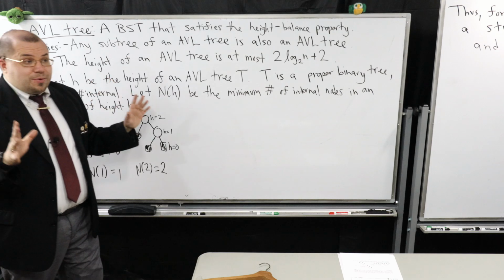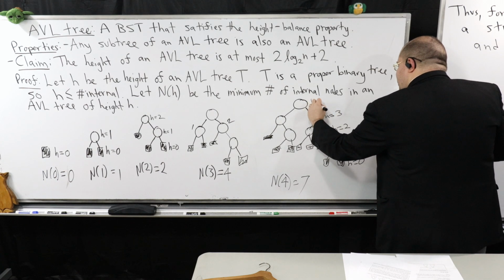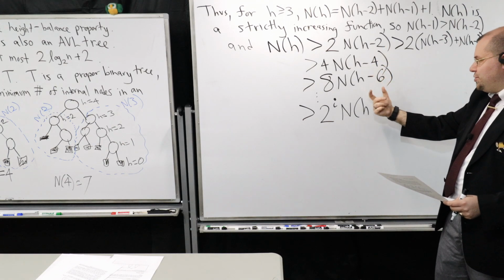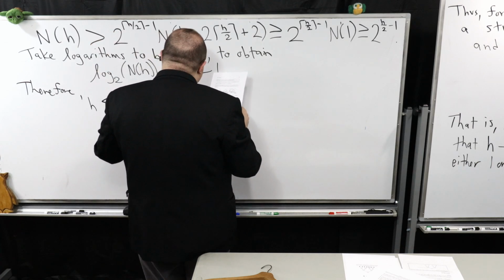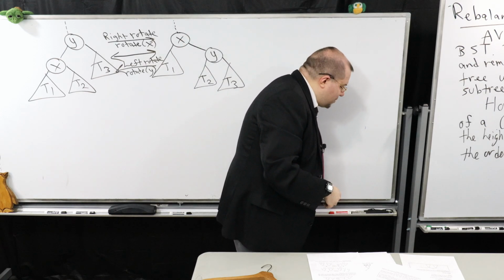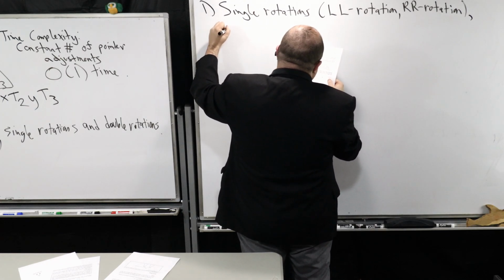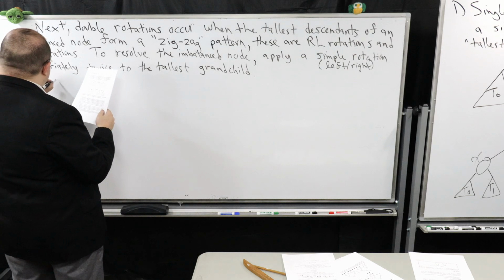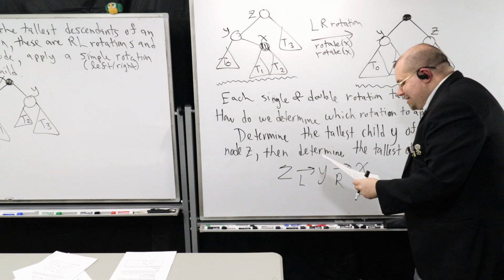W2022 CS 210 Lecture 20 (AVL Trees (Part 2))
In today's class we proved AVL trees have a logarithmic height, and talked about rotations.

Time Stamps:
0:00 Opening, Reminder
0:20 AVL tree reminder
1:40 Properties of AVL trees, proof that the height of an AVL tree is O(log n).
34:26 Rebalancing AVL trees, rotate(x), rotations.
1:11:15 Complexity of rotations, how do we determine which rotation to apply?